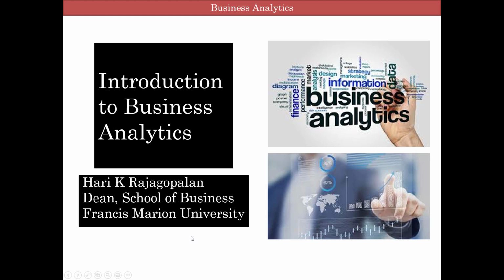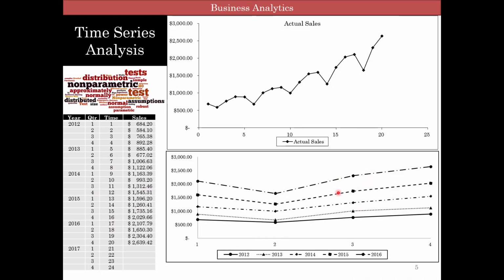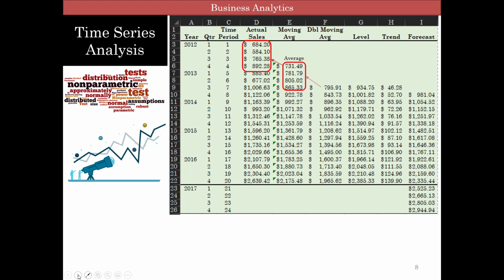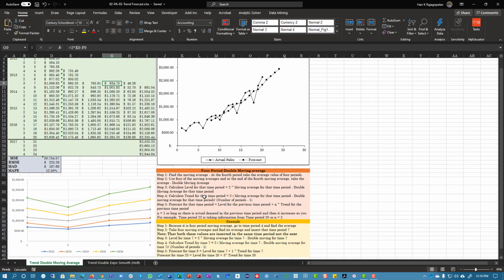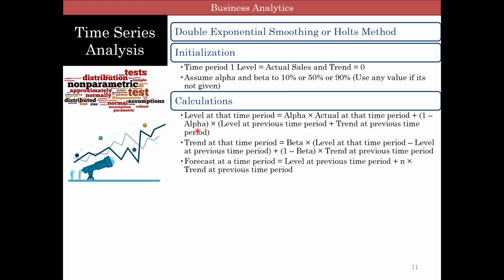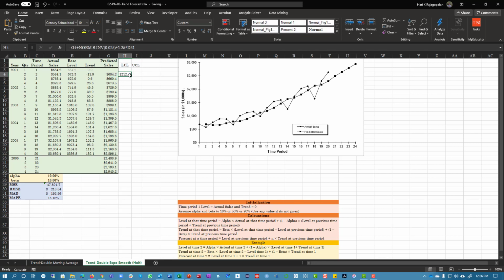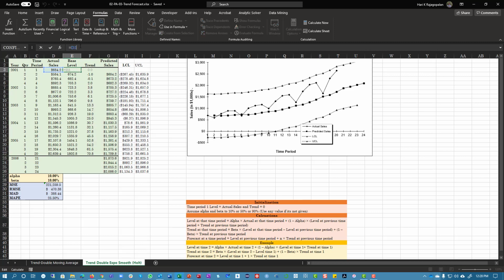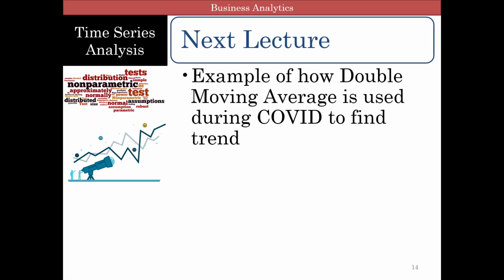Time Series Forecasting Trend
Double Moving Average
Double Exponential Smoothing or Holts Method